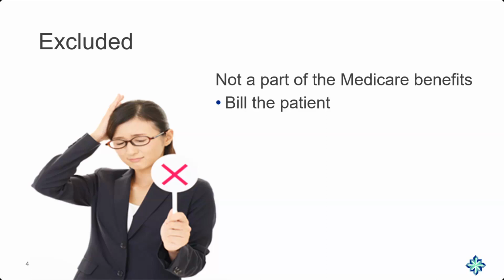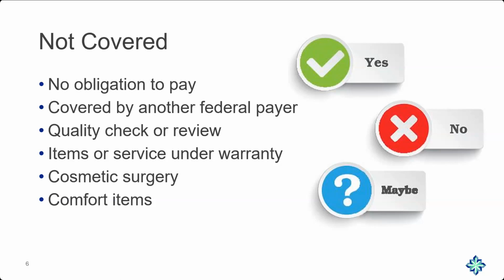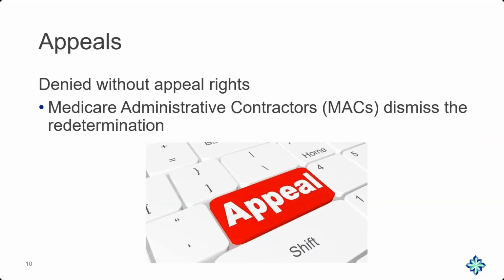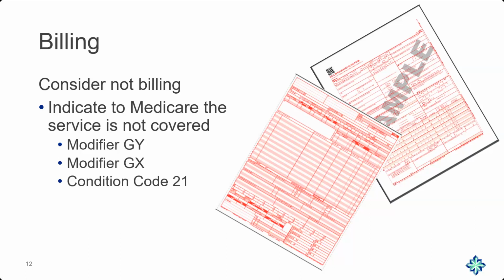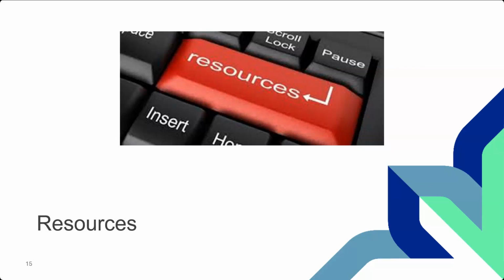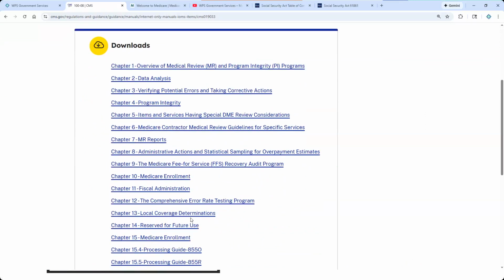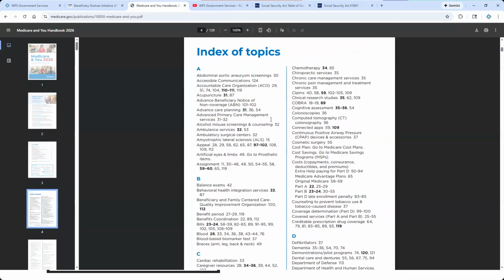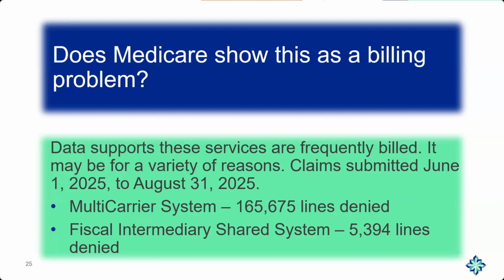Never Covered Services: Getting Back to the Basics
The laws governing Medicare do not provide coverage for all medical services. We want to provide helpful tips and tricks to reduce the denials and billing of these services.

This webinar:
• Explains never covered services
• Shows resources to help you determine coverage
• Answers presubmitted and chat questions

Resources
Social Security Act (SSA)

Interne-Only Manuals
Medicare Benefit Policy Manual, Chapter 16 – General Exclusions From Coverage

Medicare Claims Processing Manual, Chapter 30 – Financial Liability Protections

Chapters
00:00 Opening
02:30 Explaining Not Covered Resources
31:19 Resource Demonstration
44:13 Questions and Answers
55:00 Closing Comments